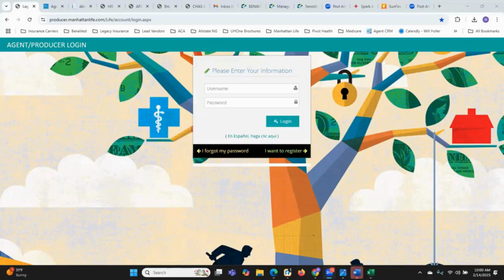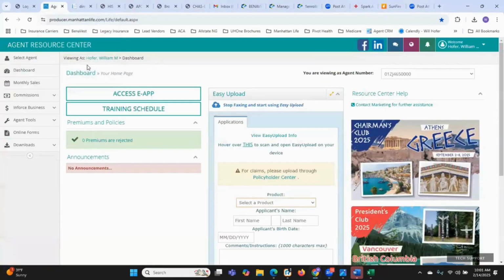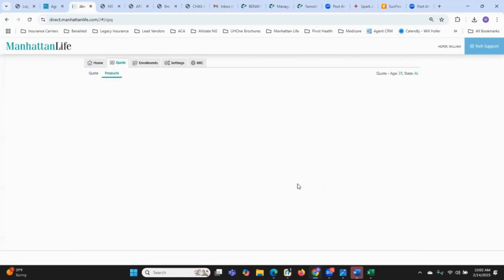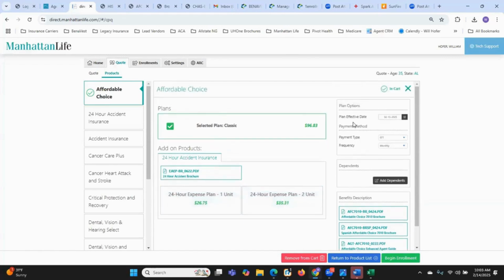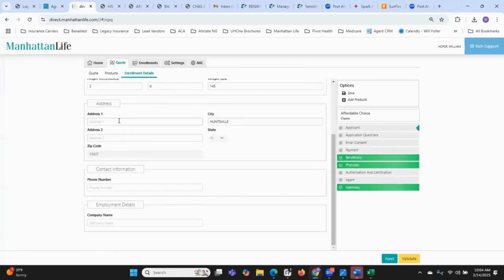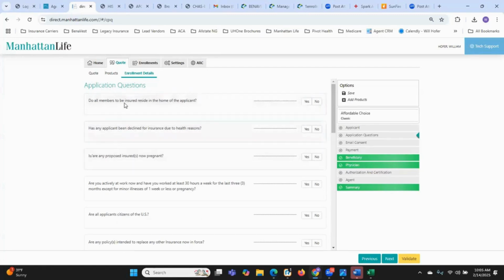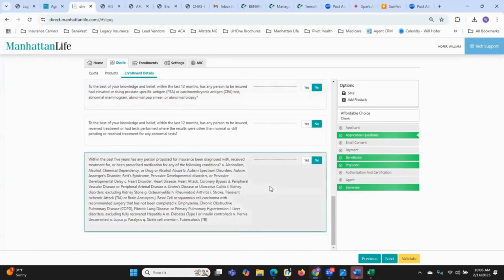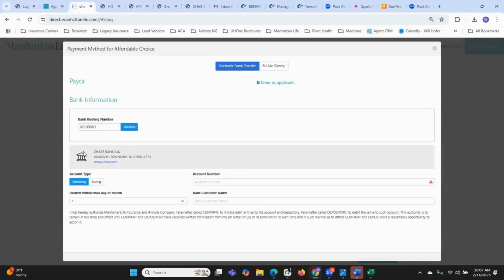Transform Your Coverage: Manhattan Life's 2025 Ancillary Guide! Webinar Preview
📚 BenaVest Ancillary Product Training – Manhattan Life Insurance Preview
In this training video, we provide a quick yet detailed preview of Manhattan Life’s ancillary insurance products, giving agents the knowledge they need to present and sell:

✅ Dental, Vision & Hearing Plans
✅ Cancer & Critical Illness Coverage
✅ Hospital Indemnity Plans
✅ Accident Protection Policies

Whether you're a new agent or an experienced producer, this Ancillary Guide from BenaVest equips you to confidently cross-sell and bundle Manhattan Life’s top products.

🛠 Why Agents Love BenaVest:

Free weekly sales webinars
Ancillary product cheat sheets
High commissions + lead support
Access to multiple carriers nationwide